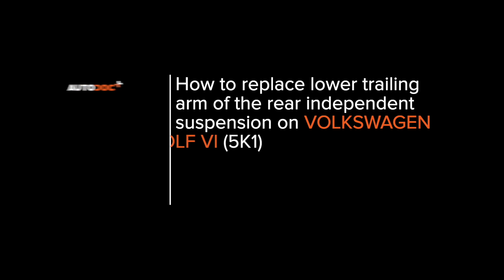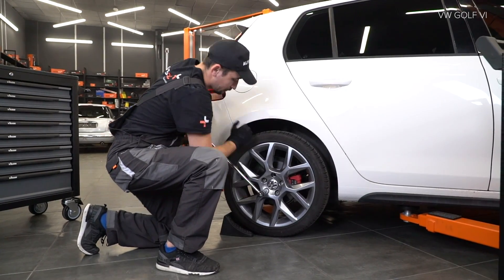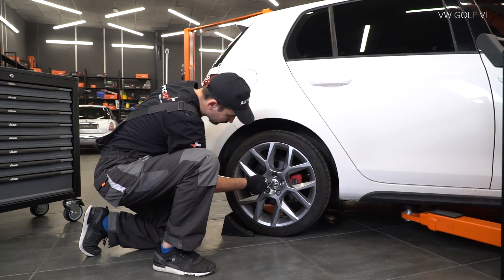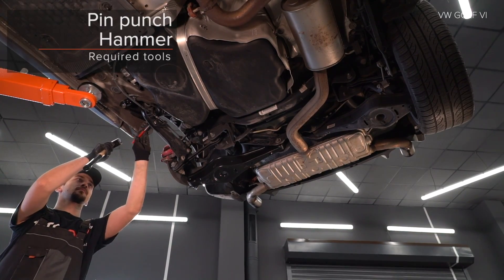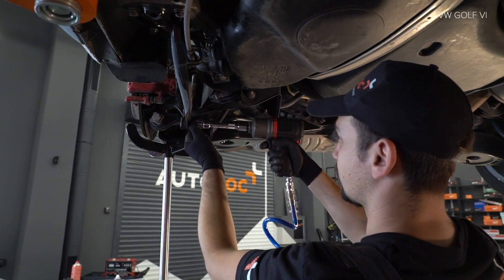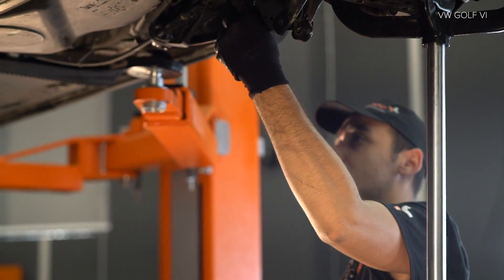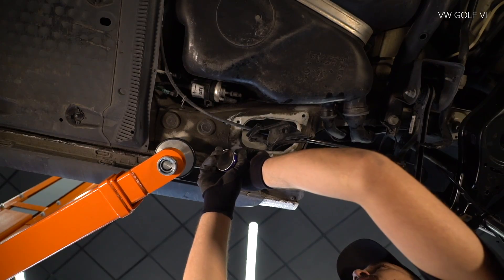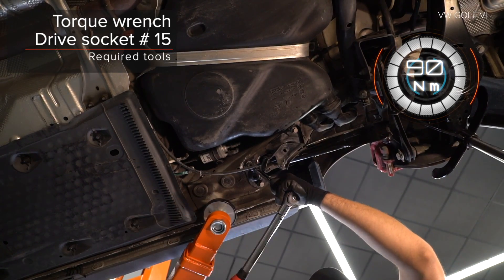How to change rear suspension arm / rear control arm on VW GOLF 6 (5K1) [TUTORIAL AUTODOC]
How to change rear suspension arm / rear control arm on VW GOLF 6 (5K1) 2.0 Hatchback 10.2008–11.2013 [TUTORIAL AUTODOC]

Suspension arm on VW CC / VW Passat B7 Saloon (3C, 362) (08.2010–12.2014) / SKODA Superb II Estate (3T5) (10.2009–05.2015) / SKODA Octavia II Estate (1Z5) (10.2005–06.2013) / SEAT Leon II Hatchback (1P, 1P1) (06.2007–12.2012) cars should be replaced, as a rule, according to one and the same procedure.

🔝 Top brands that produce suspension arm: FEBI BILSTEIN; KAMOKA; MOOG; STARK; VAICO.

🛠️The tools you need to replace rear suspension arm:
- wire brush
- WD-40 spray
- copper grease
- XZN socket bit No. 6
- wheel impact socket No.17
- ratchet wrench
- torque wrench
- pin punch
- hammer
- tap wrench
- hydraulic transmission jack
- wheel chock